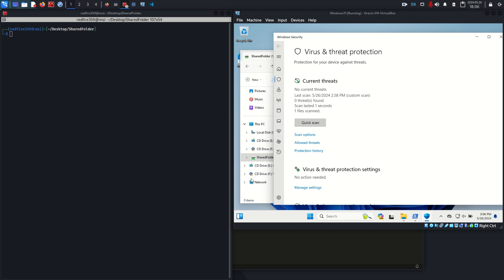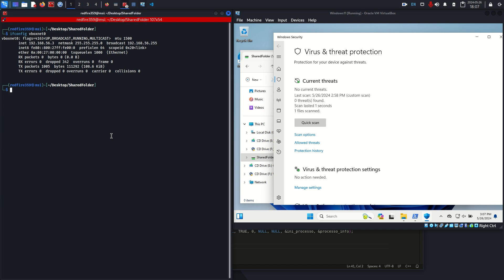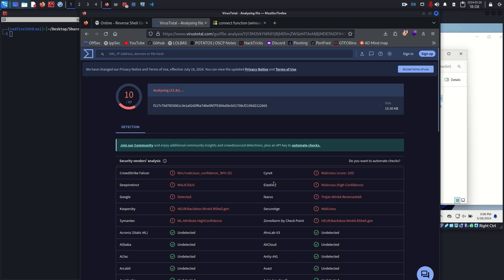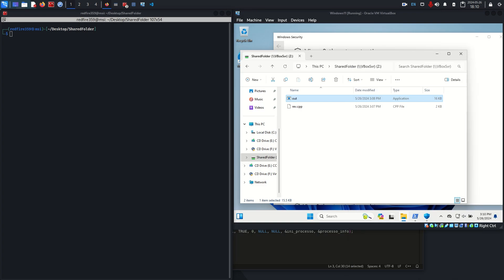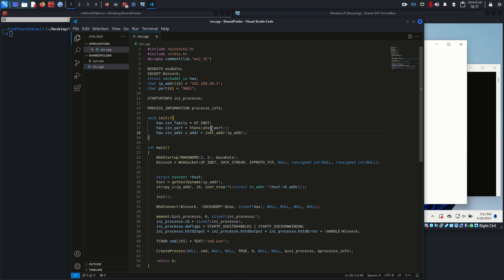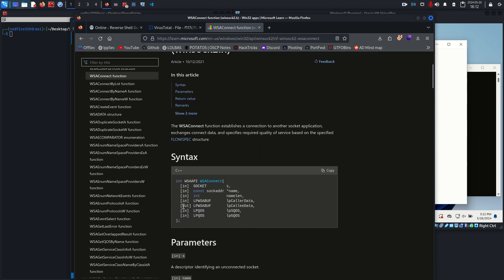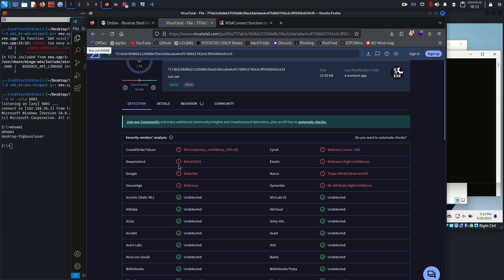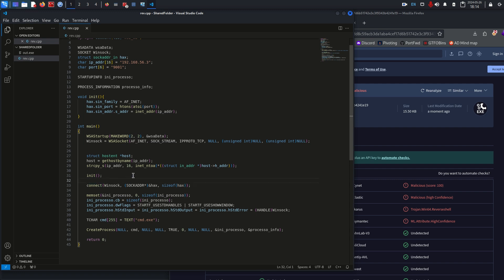AV's hate this ONE simple trick! Malware Obfuscation part #2 - avoiding Heuristic detection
A quick demo of how to avoid heuristic detection when developing malware from heavily signatures sources (eg.